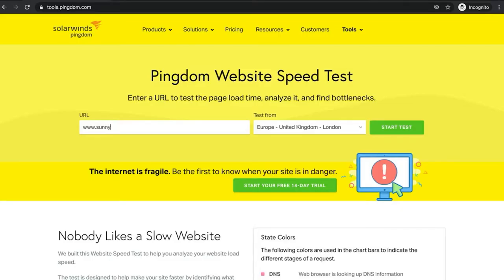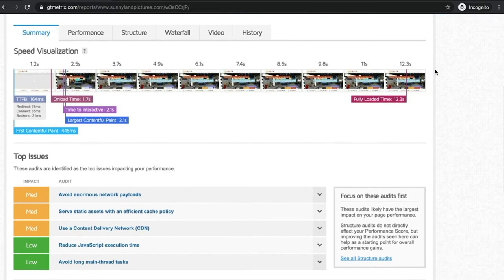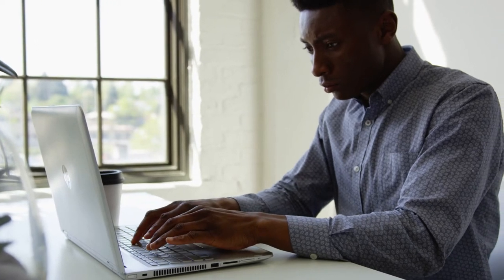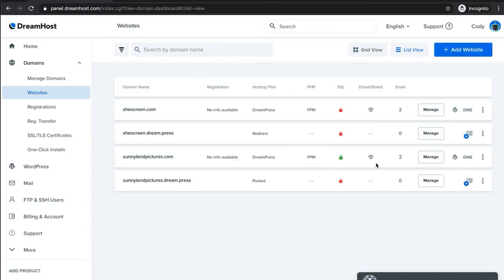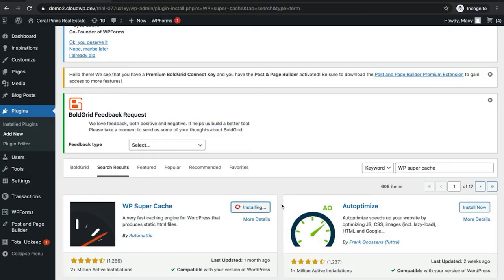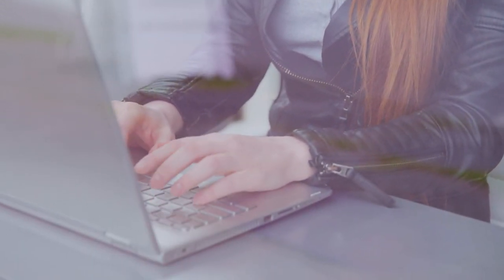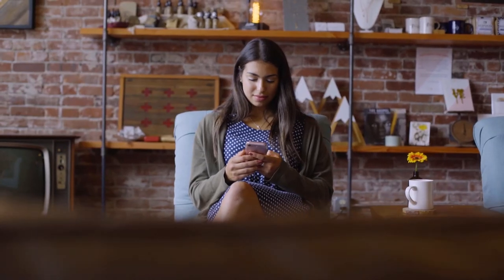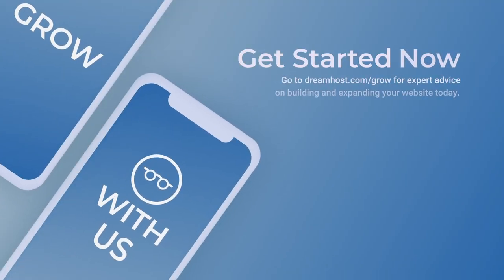How To Improve Your Website Speed In Just a Few Minutes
Wanna know how to speed up your WordPress website in 2021? Good. Speed matters. Nearly half of web users expect sites to load in two seconds or less, and 40% will leave a site if it hasn’t loaded within three seconds.

And on top of lost traffic, slow pages can even lead to a reduction in your search engine rankings.

Luckily, In this guide, I’ll explain how to improve your website speed in just a few minutes. Let’s get started!

First, here are two free tools you can use that show how to check how fast your website is. Repeat these tests multiple times to get a more accurate result. It’s also smart to run these tests regularly. New factors can affect your site and slow it down unexpectedly, so you’ll always need to keep up-to-date with its performance.

The first option is Pingdom Tools. This site retrieves your pages from a specific location and returns information about how quickly they loaded.
Plus, Pingdom Tools rates your site based on several metrics and shows whats wrong with your slow website.

The second option is GTMetrix. Along with free speed-checking, it also provides more in-depth metrics and even offers optimization suggestions based on your results.

Once the test concludes, you’ll get access to a lot of data. Armed with that info, you may be saying help how do I make my website faster? Here are some fast tools to help.

#1. Choose a Quality Hosting Plan
This is the most important choice you’ll make for your website. When a user visits your site, your host’s server will determine how quickly information is passed to them. Basically, even if you optimize your site for speed, it won’t make much difference if your server is slow or your hosting plan is inadequate.

For this reason, it’s crucial to pick a hosting provider and plan that suits your specific requirements.

If you’re in the market for a managed WordPress hosting service, DreamPress provides faster SSD-based storage and other built-in speed optimization solutions such as caching plugins.
Using managed hosting also makes it much easier to expand and scale your site over time.

#2. Always Keep Your WordPress Software Updated
Whether they’re core updates for your WordPress install, or new versions of your WordPress theme or plugins, it’s essential that they aren’t ignored.
The most important reason for this is security.
You should also make sure your site uses the latest version of PHP.

#3. Use Caching
The easiest way to understand caching is to think of it as a site’s short-term memory. When a site is accessed for the first time, a copy of all requested files are saved. These cached files are then displayed the next time the same site is visited.

This makes sure your website’s files don’t have to be requested and loaded directly from the server every time somebody visits it. Caching significantly cuts down on the resources required to run your site, which can speed it up considerably.

#4. Use Image Optimization
One of the biggest drains on your site’s resources is its images. They’re great for making your website look amazing, but they also require server space and bandwidth.

Those large file sizes have a negative effect on loading times and bandwidth usage, which harms the overall user experience on your site.

If you’d like to optimize your images before you even upload them to your site, TinyPNG is free and super easy to use.

However, there are also lots of plugins that allow you to optimize images automatically when you upload them to your WordPress site. Our favorite of these is ShortPixel.

#5. Minify and Compress Your Site’s Files
Minification may sound like a pulpy sci-fi term for describing a shrink ray, but it’s actually a process for making your site’s code more efficient. In short, it strips away at all unnecessary content in your code to make it run faster. When humans write code, we tend to make it as readable and clear as we can. This is helpful to a human, but computers that process the code don’t need it to look that way, a computer will read and process minified code much faster because there are fewer characters involved.

We recommend using CSS Compressor or Minify, as they both feature user-friendly interfaces and produce results quickly.
But, for a WordPress website, the best option is usually a plugin. You have plenty of options at your disposal, but one favorite is Fast Velocity Minify.
This is a free, open-source, and very user-friendly tool. You can simply activate the plugin and the default settings will work wonders, but it also offers plenty of customization options for advanced users.

That’s it for now, but don’t forget our DreamPress plans: fully-managed WordPress hosting solutions that will keep your website running with a 100% uptime guarantee.